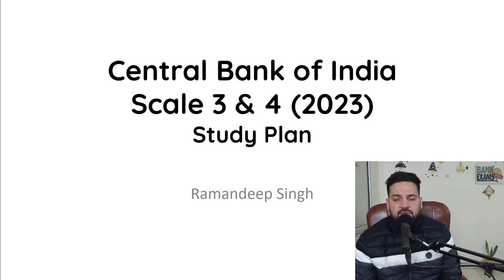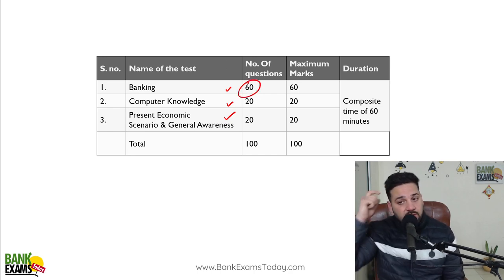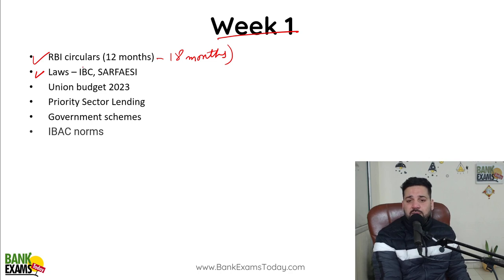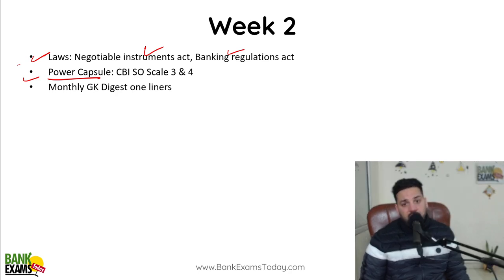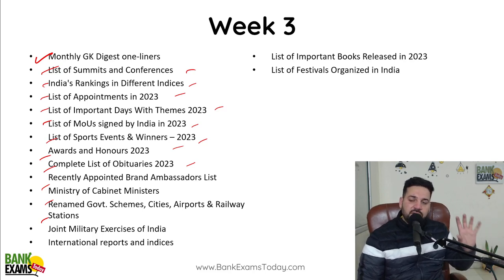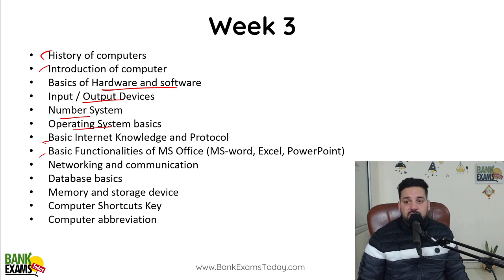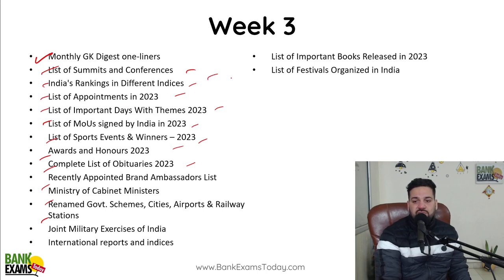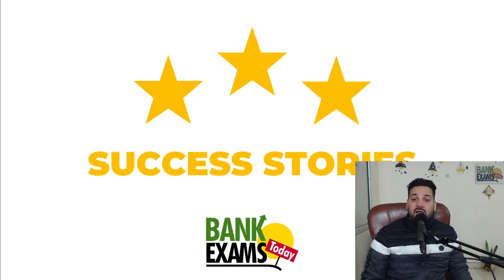Central Bank of India Scale 3 & 4: Study Plan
Central bank of India has released notification for Scale 3 and 4 posts. Today we will discuss 4 weeks study plan for Central Bank of India Scale 3 & 4.